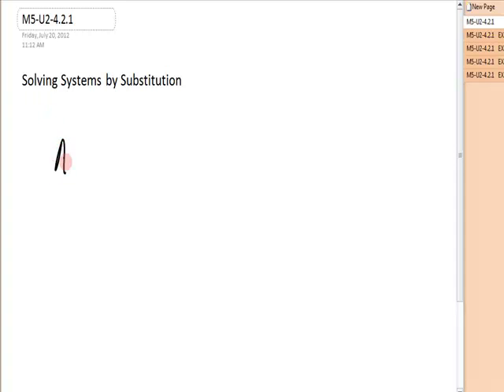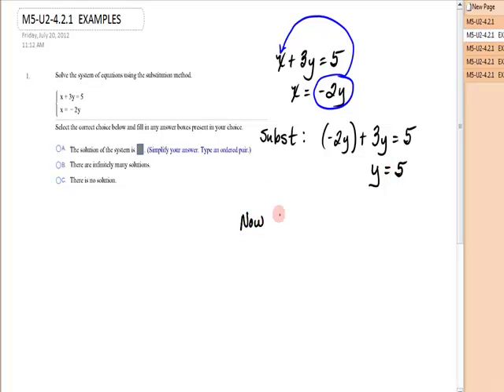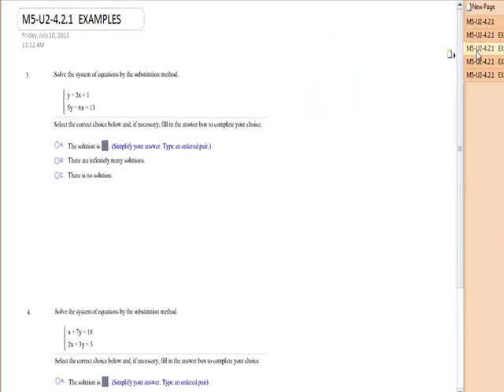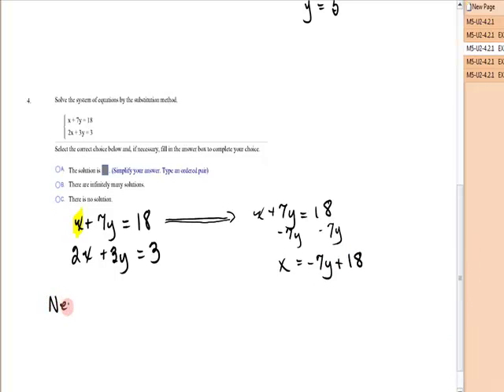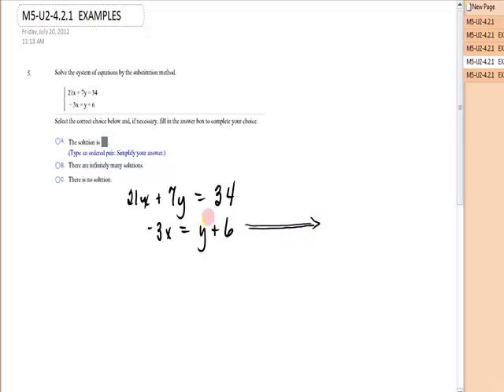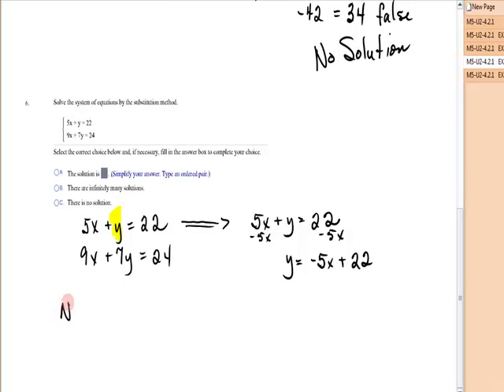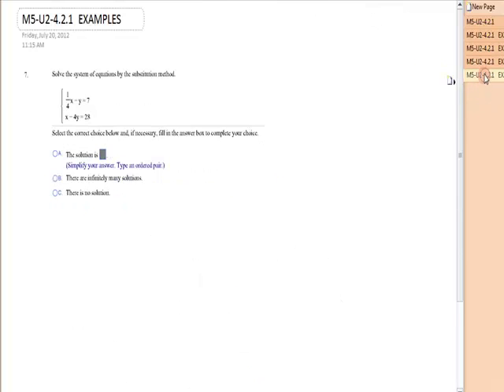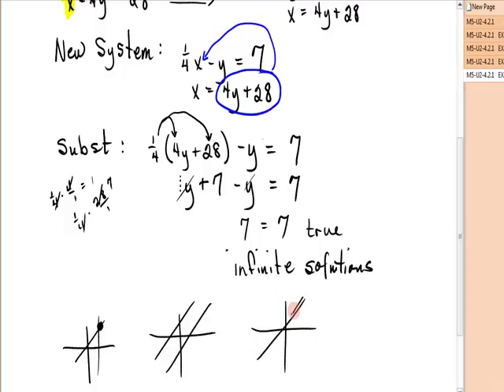MATH 0307 14.2.1